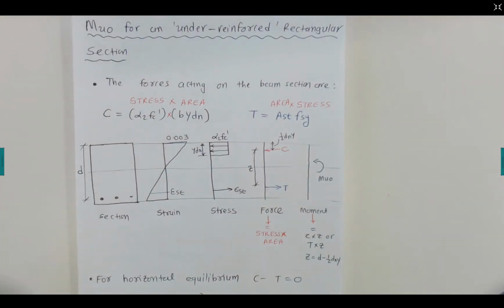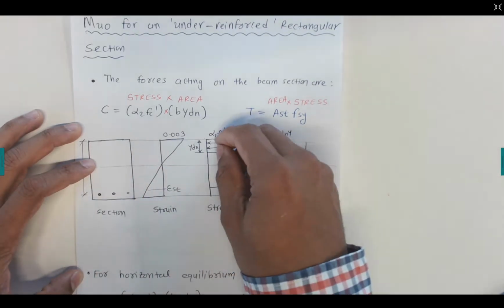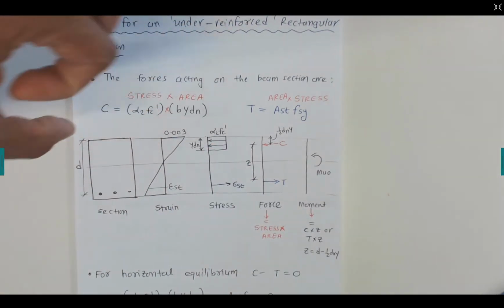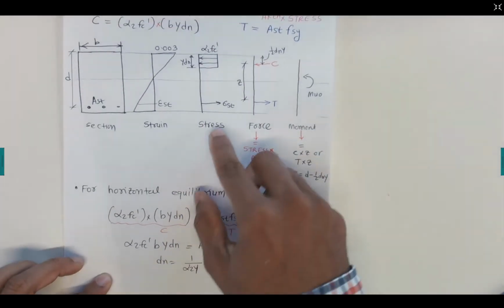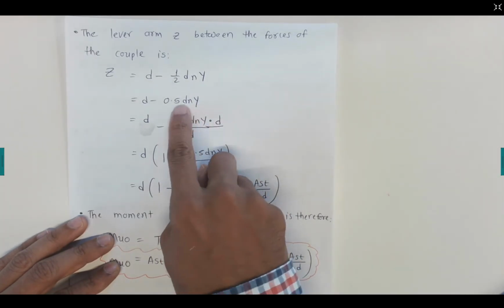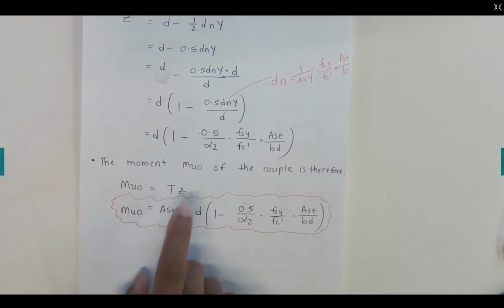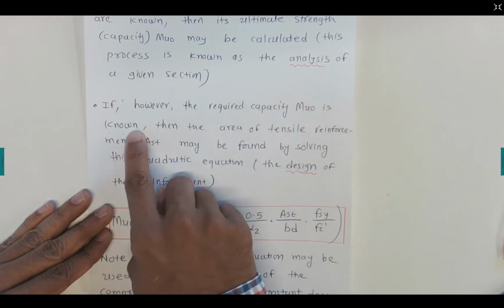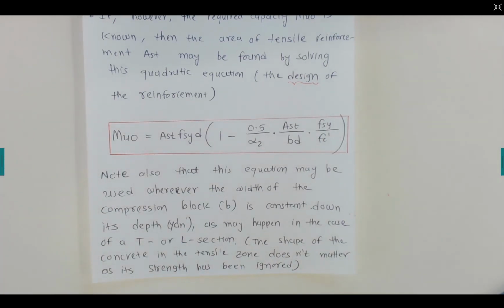Moment Capacity of under-reinforced section